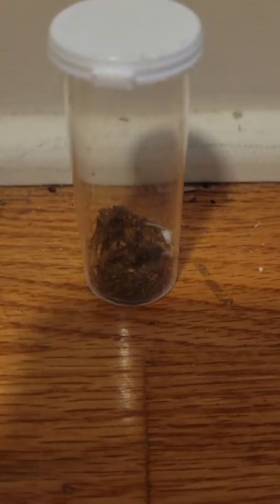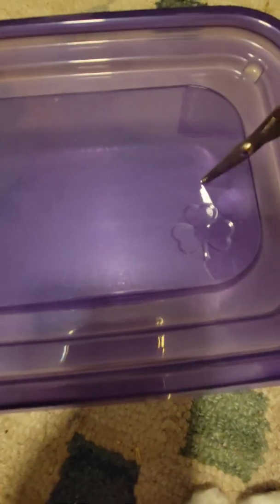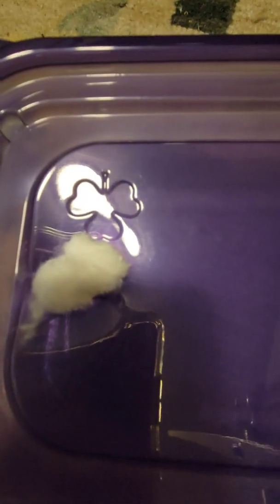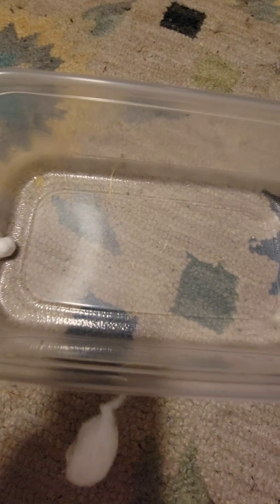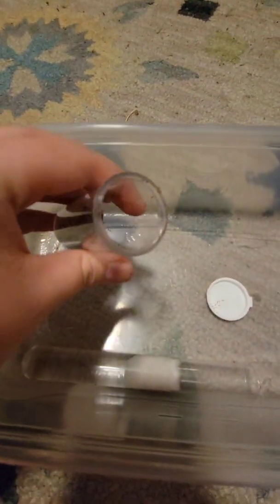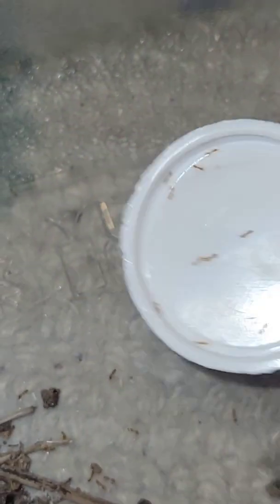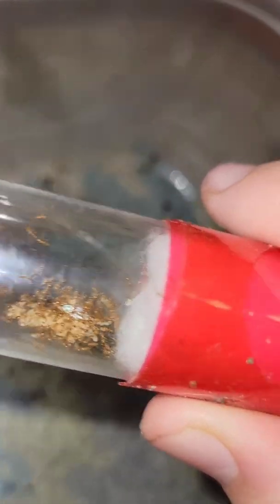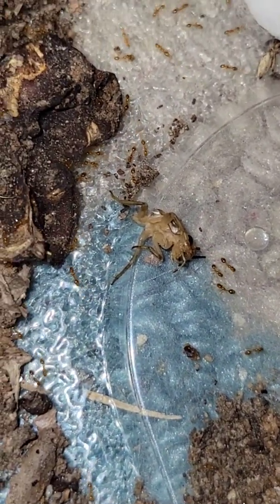Moving My Ant Colony Into a New Home!